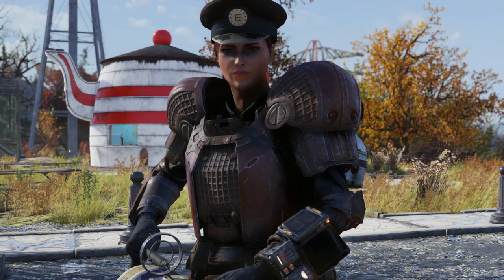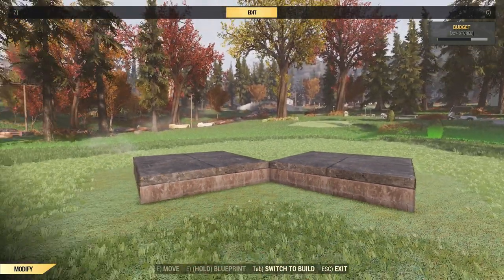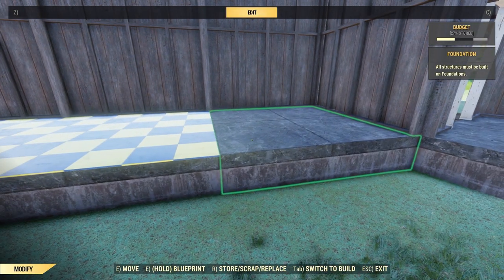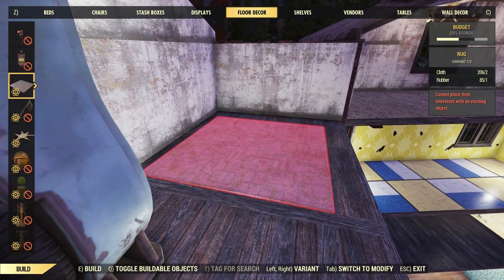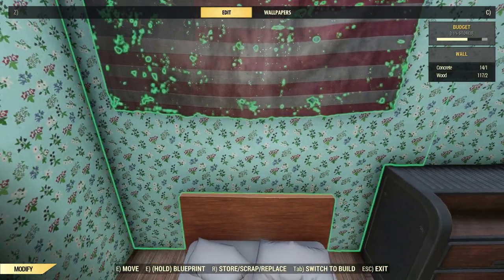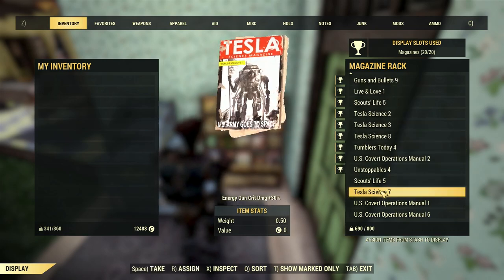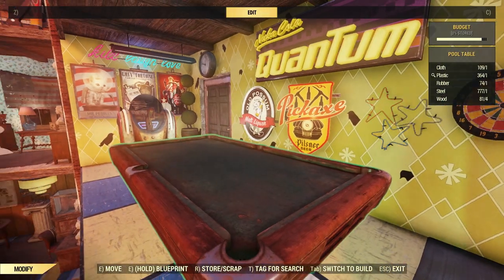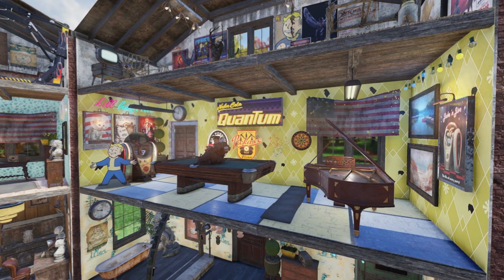DOLL HOUSE CAMP BUILD!!! - FALLOUT 76 CAMP BUIILDING!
Malena
FractalSketcher
Nicholas Andreadis
Hunneydragon
PsykerGirl
NoProsNoNoobs
Pascal van Zalk
IamFALL0UT
Harry Pembro
Gladiator greyman
Charlie Miller
Rakoon Shampoo
Linda Remus
Chris Bailey
Doug Wilson
Anastasia Paulson
Bruce Cordell

Buy Final Renders PC Hardware and Games here...
Ryzen 7 1700 CPU
Corsair Dominator Platinum RAM
MSI X370 GAMING PRO CARBON MB